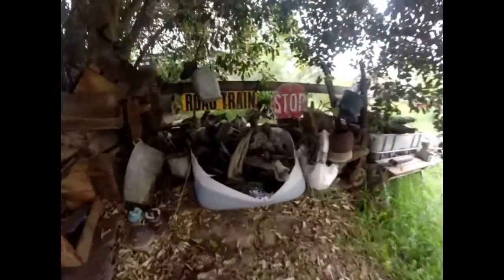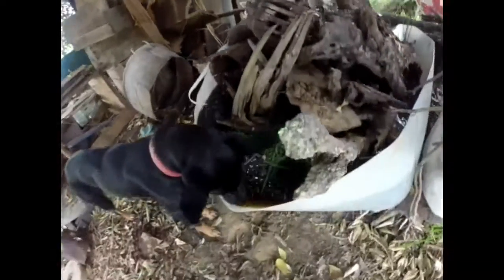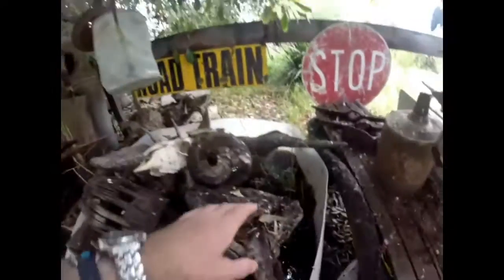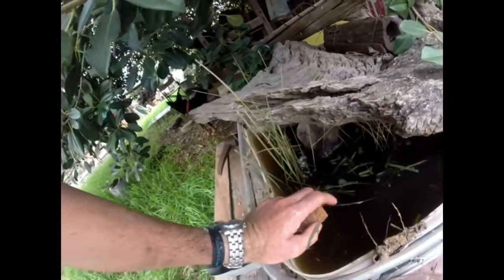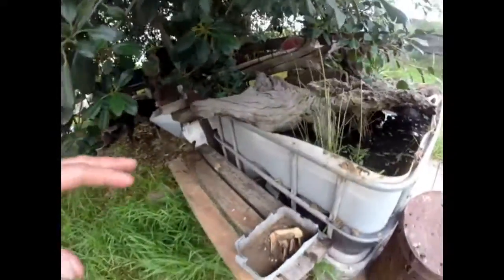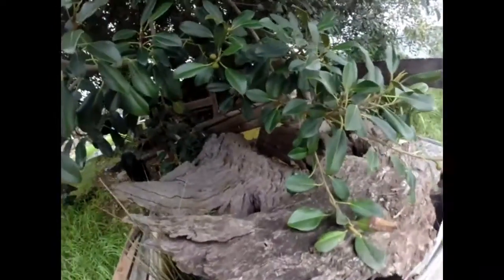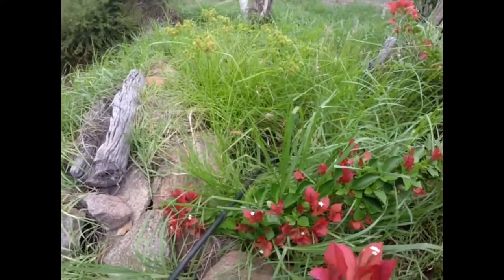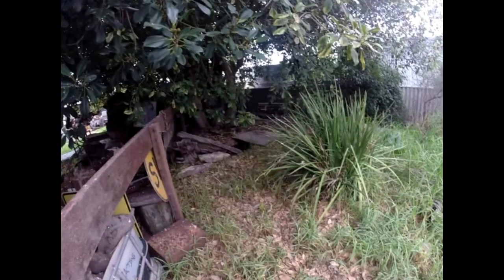Quick Western Toadlet Tadpole and Frog Rescue Update - 3000 + Threatened Tadpole Species Saved!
Wild Bill's Official Metal Detecting & Adventure Blog - LostTreasure.com.au - Awesome Stories & Photos etc

My Awesome Stories when I was writing interested and entertain stories about my adventures as follows: